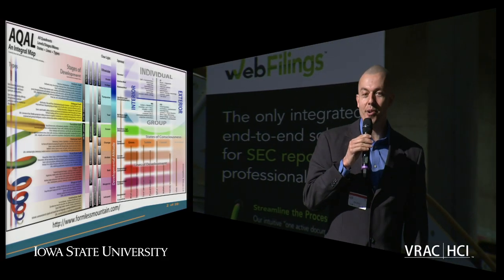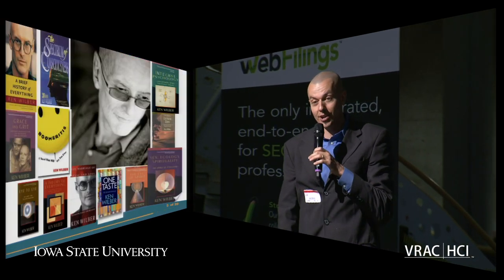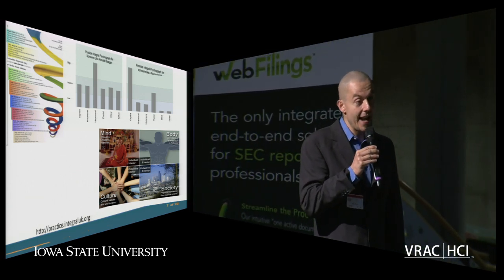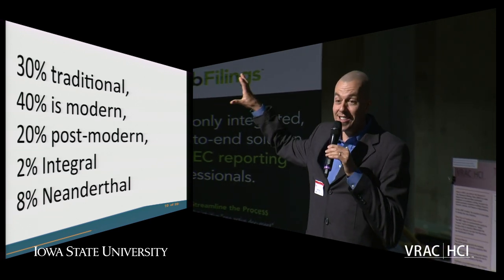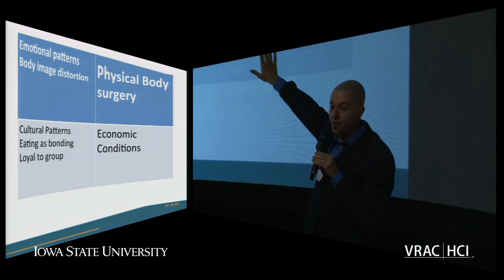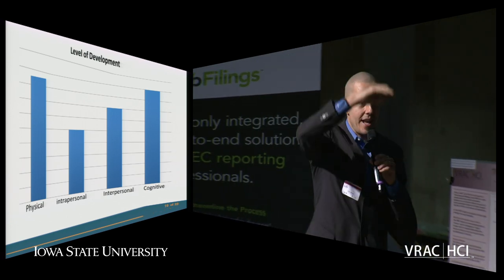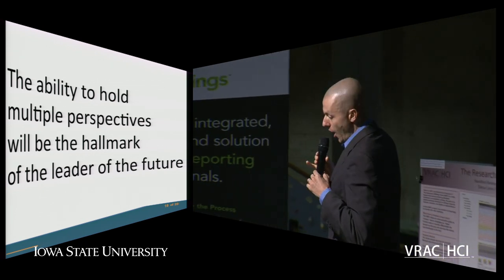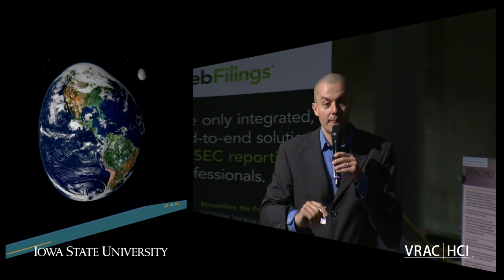Seth Braun - Integral Theory In 5 Minutes - Ignite Ames 2012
It is being taught at top tier biz schools.

Corporate and government leaders are using it.

it is hyper-cognitive. Its controversial. Its Integral Theory.

its a map for you to make better decisions. You can relate to more people and make better sense of the world. Your creativity will fill in more cracks and your leadership will broaden.

I am involved with the leading edge International Integral Community crossing lines of business, politics, leadership and creativity.

This will be fun. I promise.